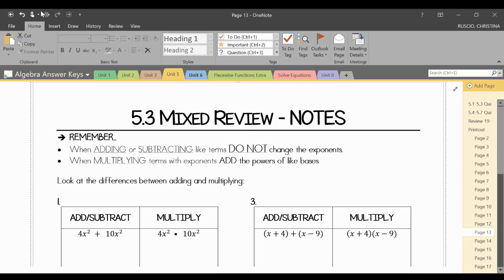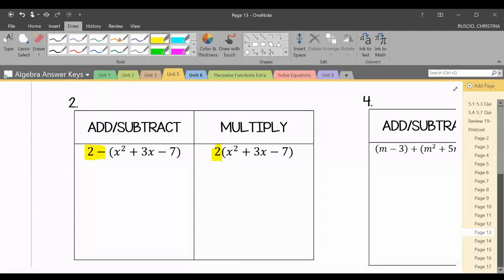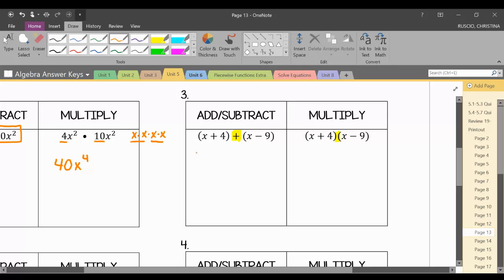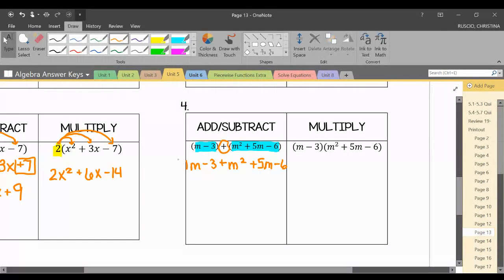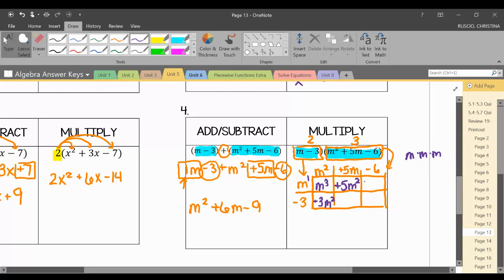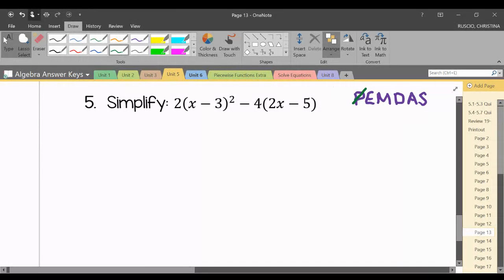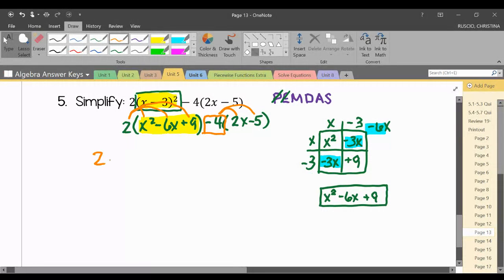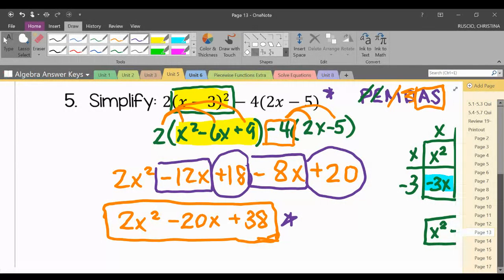5.3 Mixed Review of Polynomials Notes